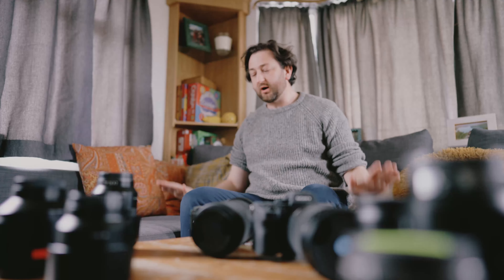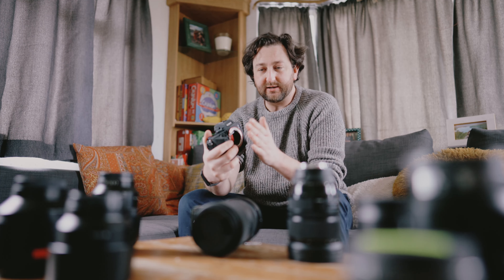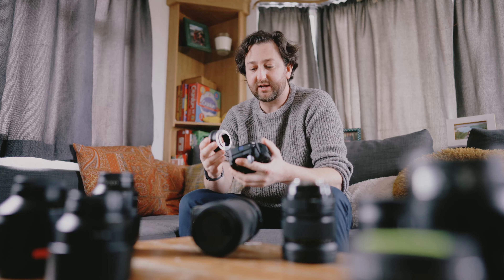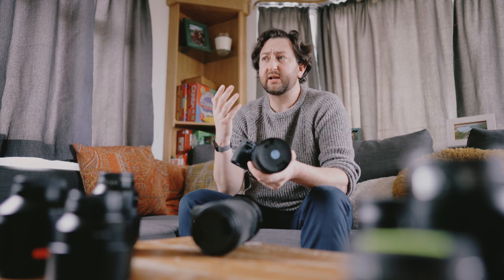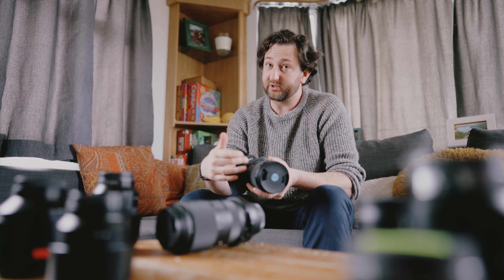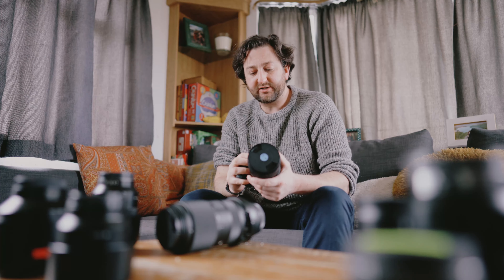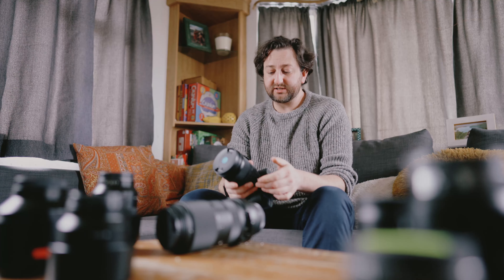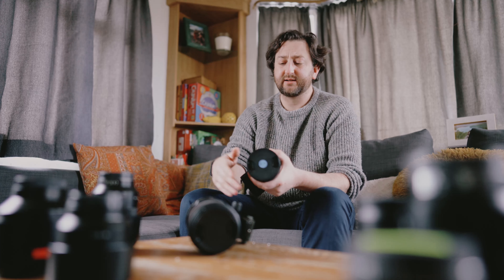Why I Use Canon Lenses On The Sony A7RIII & You Should Too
Moving over from canon to sony? Upgrading from sony a6000 series cameras to full frame sony a7 series? Already have a sony a7iii, sony a7riii, sony a7riv, sony a7siii, sony a7sii or any other sony full frame camera and need more lenses? This video will highlight whether canon lenses on sony e mount cameras are any good.

In my Kit Bag:

Cameras
Sony A7riii
Sony A7iii

Lenses
Sigma 100-200 F5-6.3 Canon Mount
Sigma 70-200 F2.8 Canon Mount
Sigma 24-105 F4 Canon Mount
Sigma MC-11 Adapter Canon to Sony

Accessories
Nisi Filters Pro Kit

Nya Evo Fjord 36 Camera Bag

My Vlog Setup:

Subzero SZW-100L Wireless Lav Mic

Camping Equipment

Tent- Alpkit Ordos 2
Sleeping bag - Alpkit Pipedream 200
Duvet Quilt - Alpkit Cloud Cover
Bivvy Bag - Alpkit Hunka
Sleeping Mat - Seatosummit Comfort Plus
Pillow - Seatosummit Aeros Premium
Bladder -
Pots - Oex Sola-X Cookset
Food - Firepot Meals
Backpack - Osprey Atmos 65AG